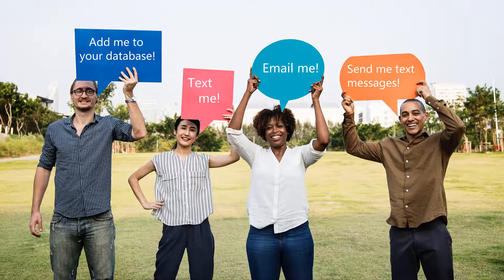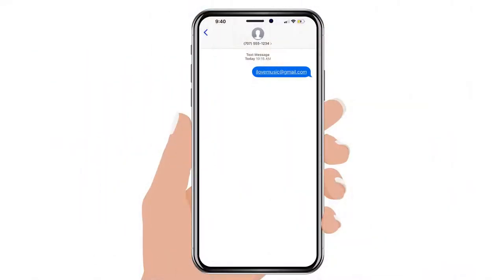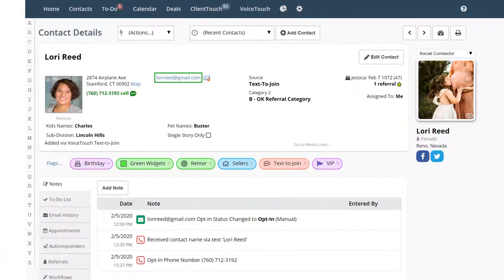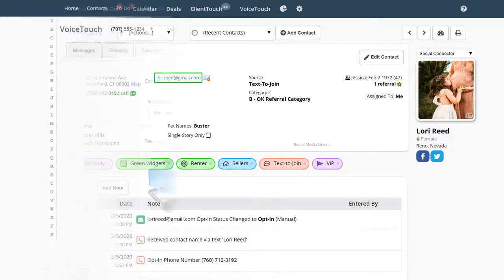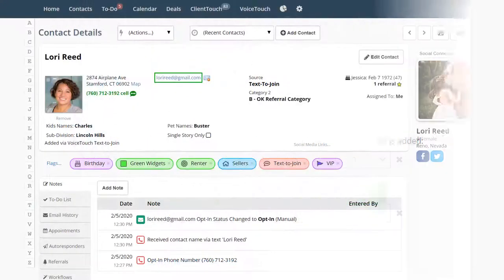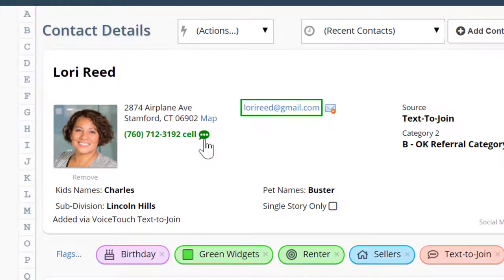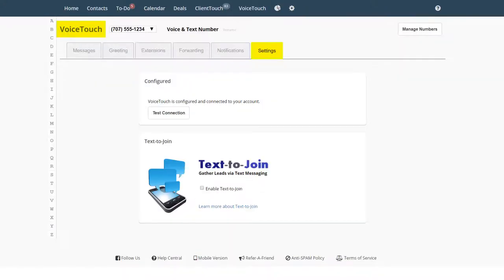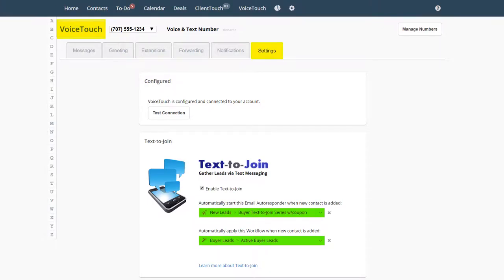Text-to-Join | Text Marketing & Communication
Text-to-Join is the fastest and easiest way to build and grow your Contact List. What you’re about to see is going to seem like magic, but this is the real deal. Every step has been completely automated, this is truly a set it and forget it system. Imagine having perspective customers add themselves to your database and opt in to receive your emails and your text messages. That’s not you doing the work, they reach out to you and your Text-to-Join system does the rest. All you do is tell your customers to text their email to a phone number, everyone knows their own email address and everyone knows how to send a text to a phone number. Other Text-to-Join systems can get a bit confusing and when people don’t know exactly what to do, they do nothing.

With Text-to-Join, we’ve taken all the guess work out of the equation. Instantly, a friendly text comes back, asking for her name, that’s it. Plus, Laurie has been opted in to receive both emails and text messages from you. Next, Text-to-Join assigns your new lead to an email drip campaign, setting up the entire email series for you. You can even have your information or an enticing offer sent to them immediately.

Activating Text-to-Join is easy, go to your VoiceTouch Settings, check the box to enable Text-to-Join, pick your Autoresponder and put up your sign. This is truly an amazing way to add quality leads to your database. There are a lot of people out there who could use your product or service. Text-to-Join is a great way to find them, and turn them into customers.